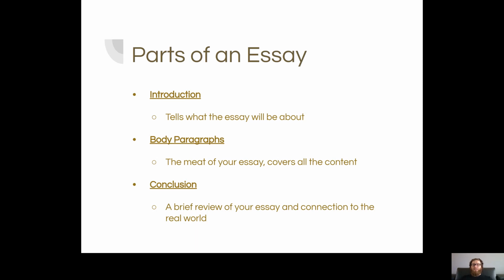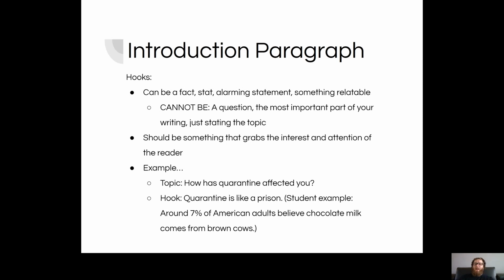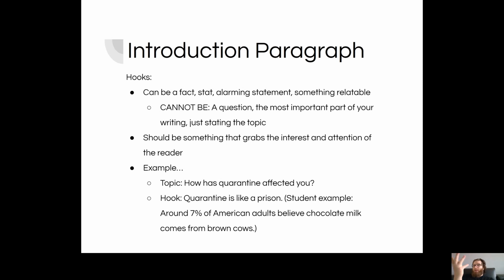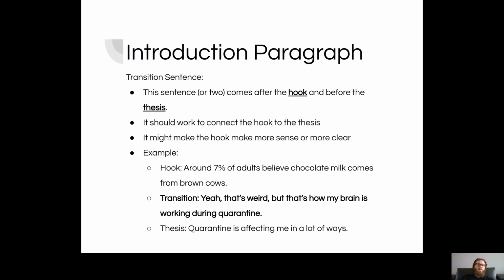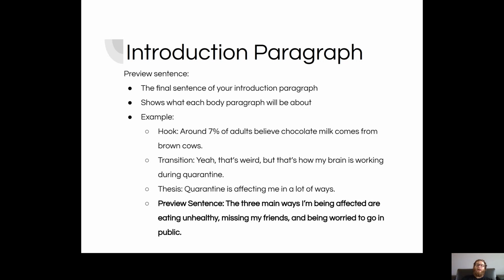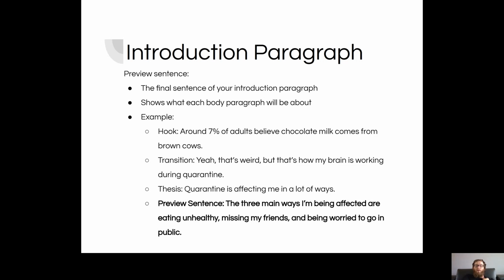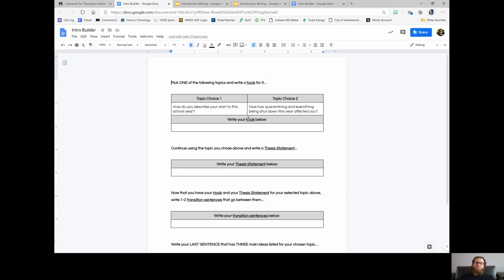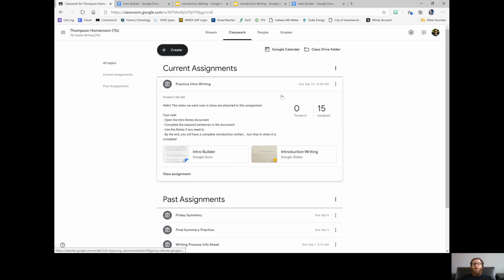Prewitt Class September 10